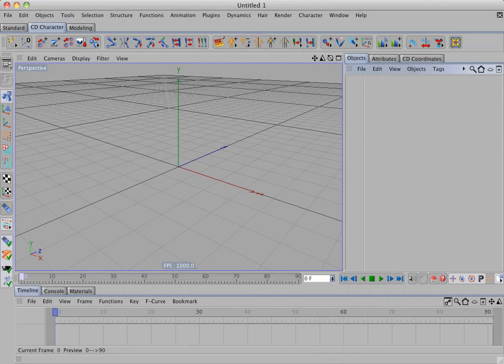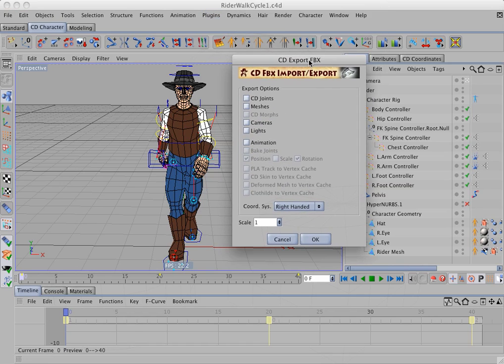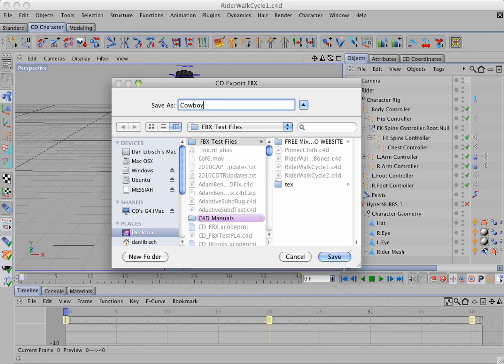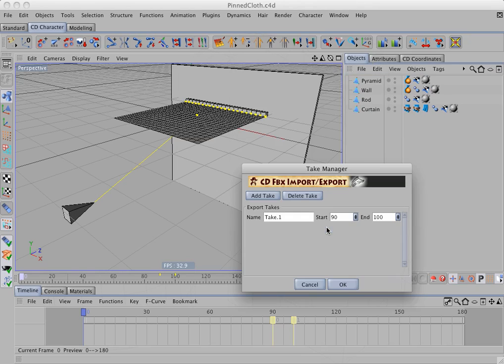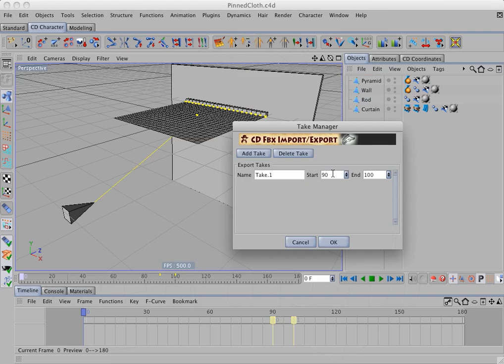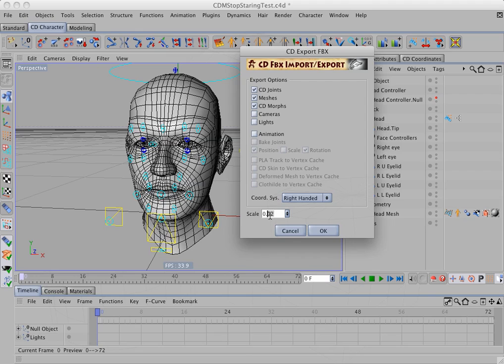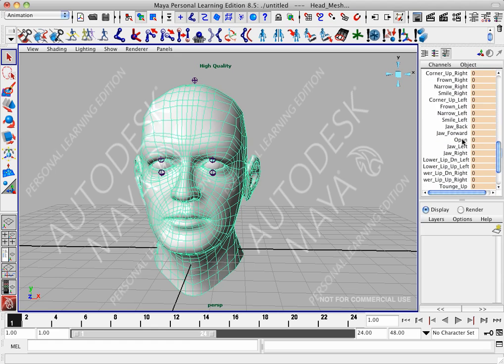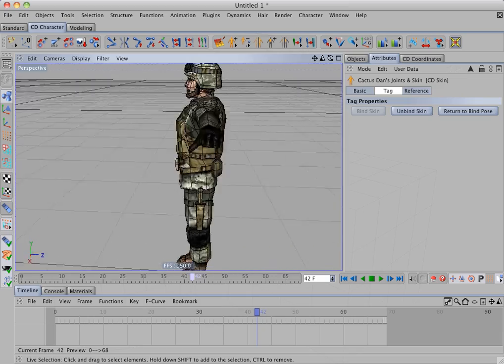CD FBX Import-Export plugin for Cinema 4D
CD FBX Import-Export plugin for Cinema 4D adds fbx support for characters rigged with CD Character Plugins.